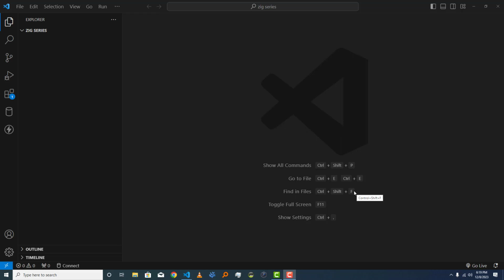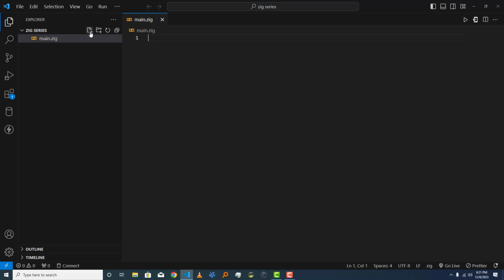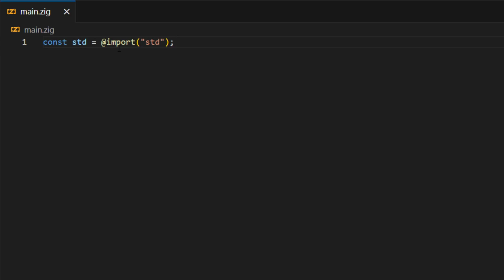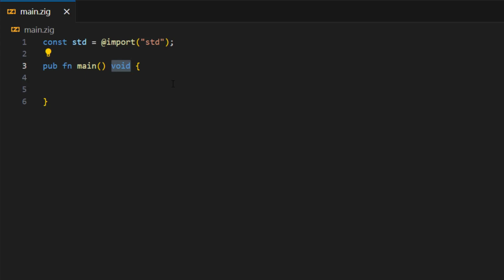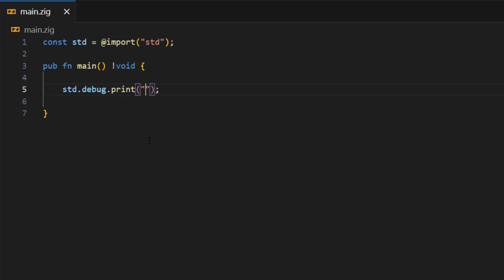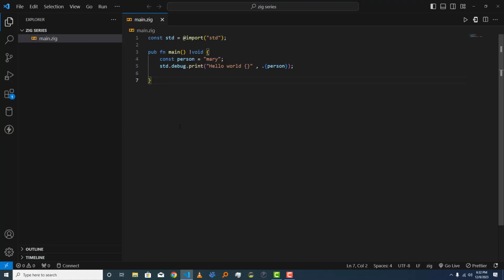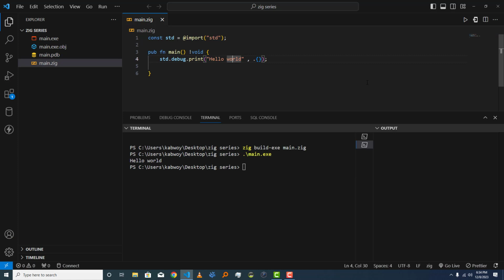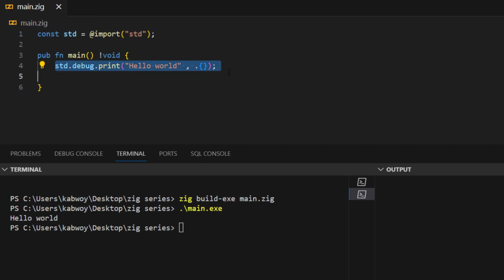#02:HELLO WORLD IN ZIG